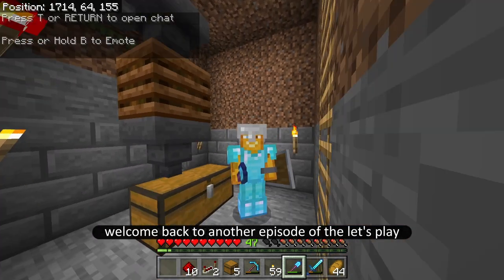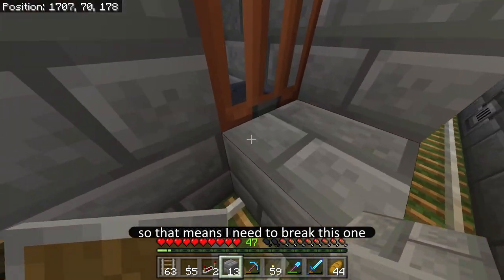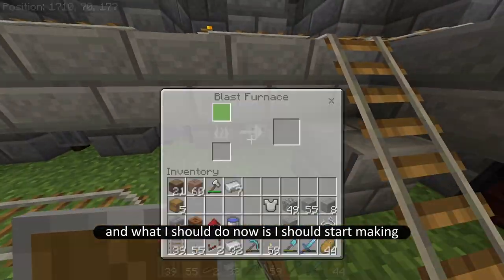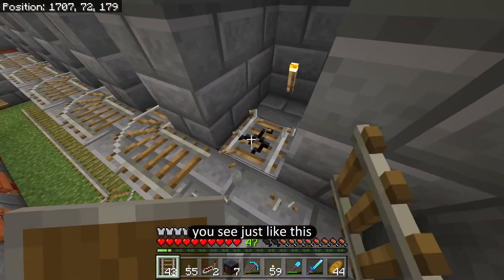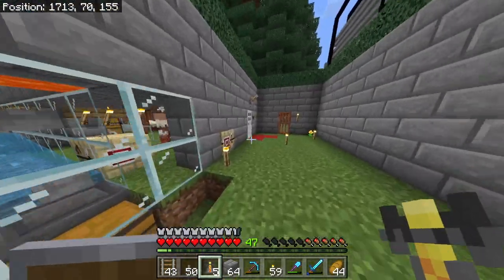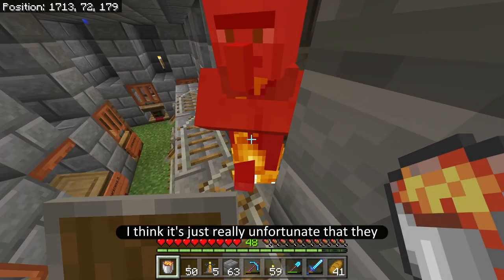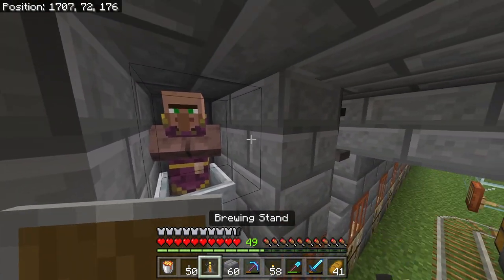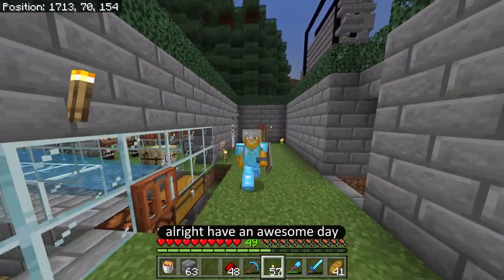FINISHING THE BONEMEAL FARM!! The Toaster's Minecraft Let's Play #101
Hello!

Today I will be finishing the bone meal farm!

and join The Toaster army today! 💪

-toaster out